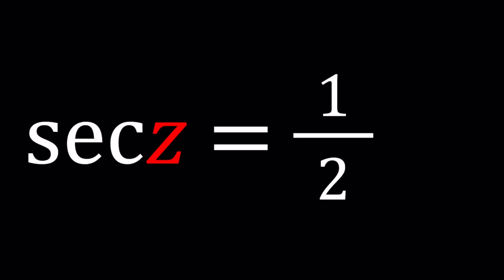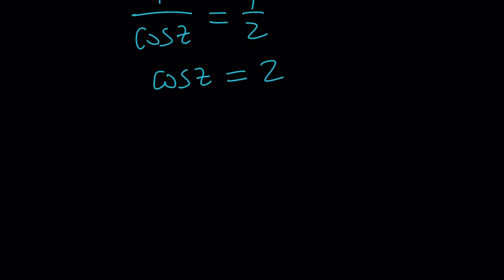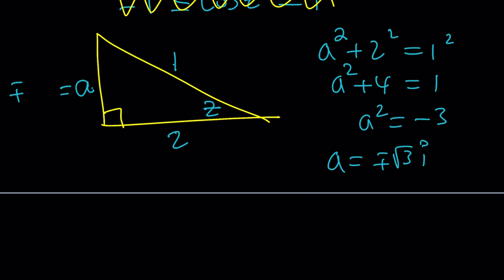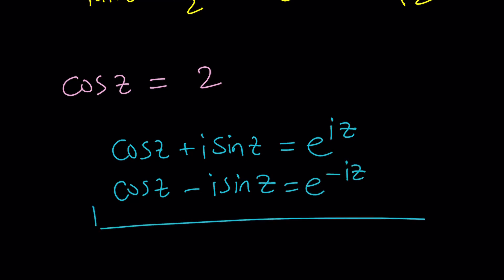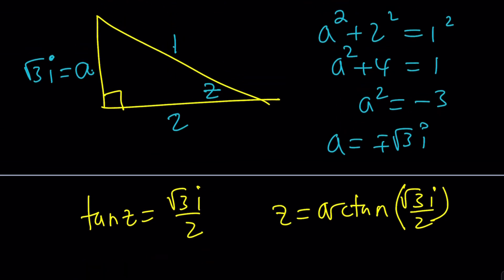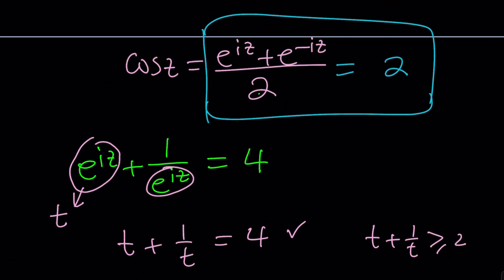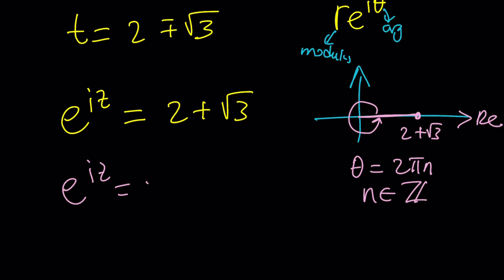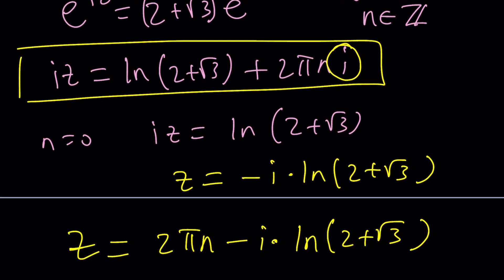Let's Solve A Trigonometric Equation | Problem 268